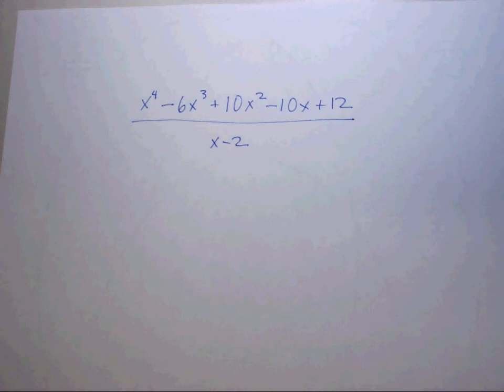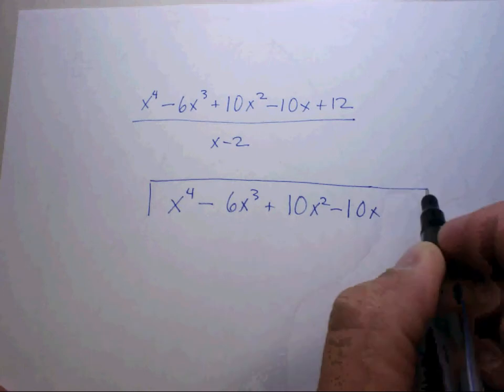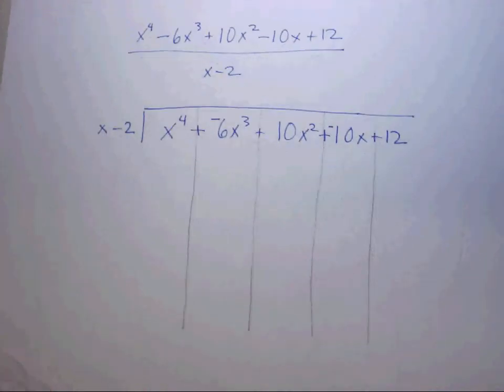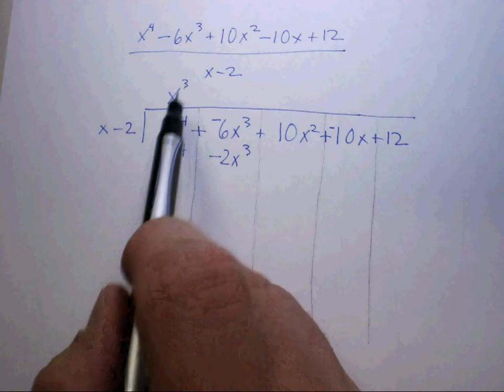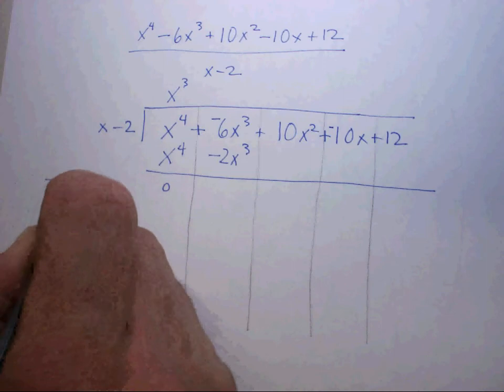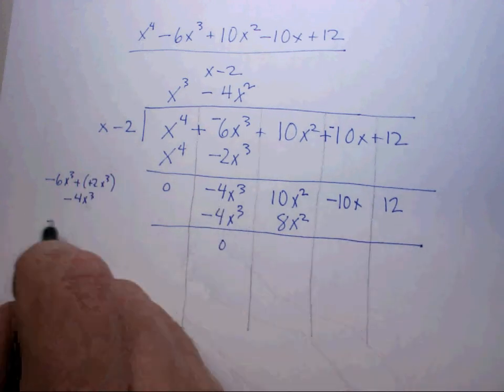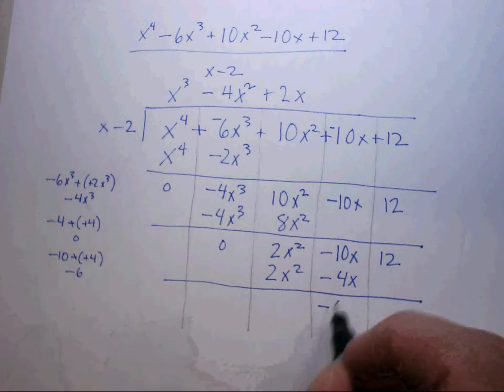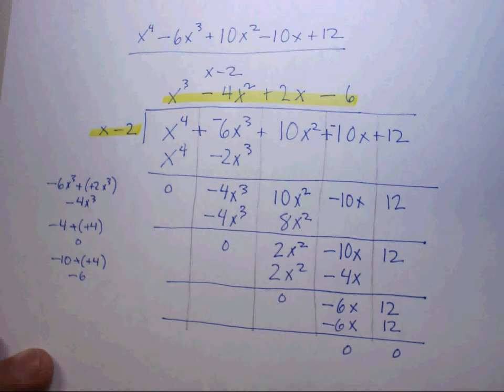Polynomials: Long Division (1).avi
This video is a demonstration of using long division to divide two polynomials. I use the same problem as the Synthetic Division (Example 1) so you can compare the techniques (and the answers).